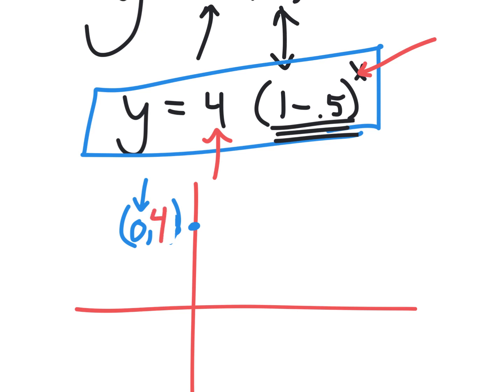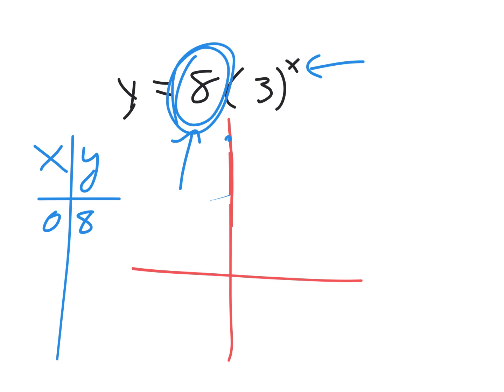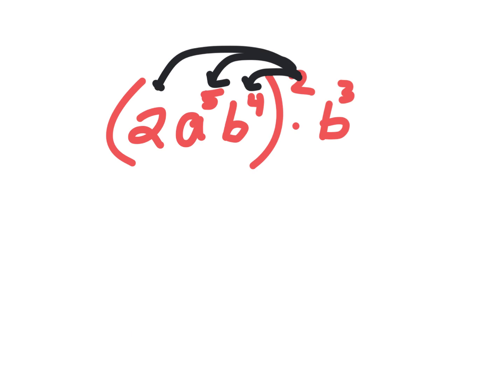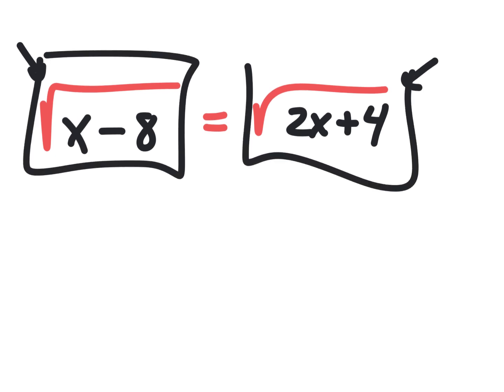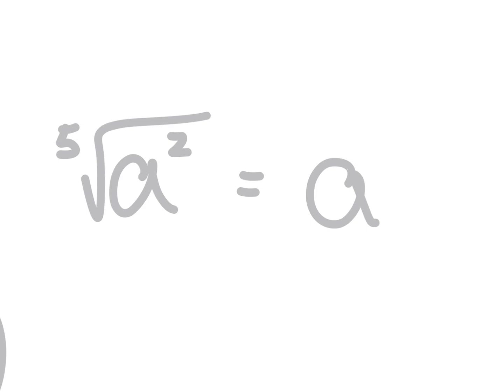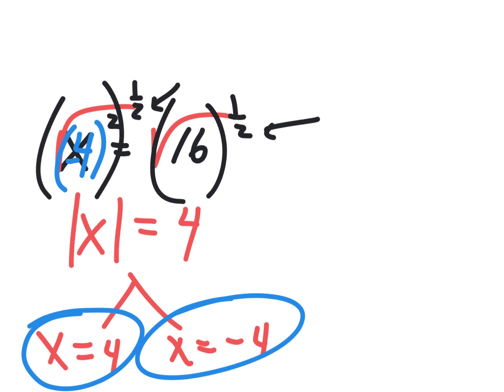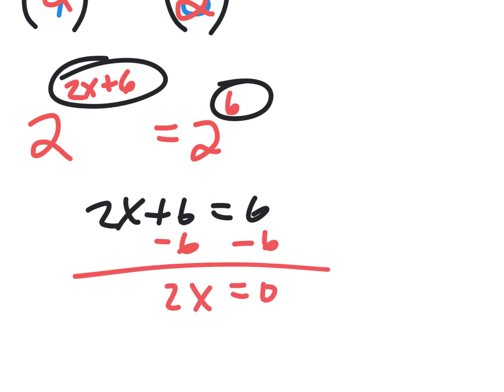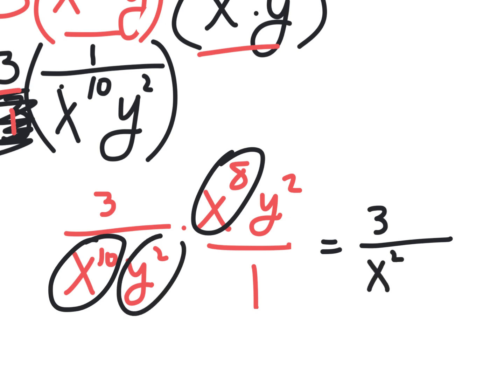review for the hha exponentials test feb 27